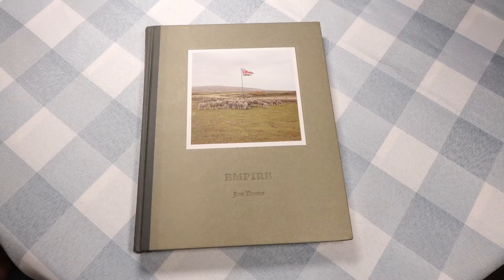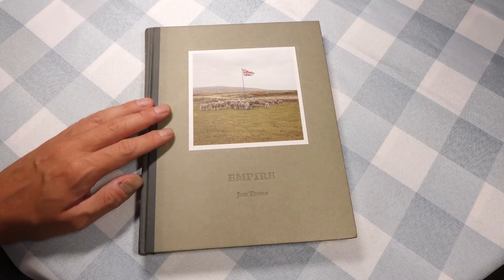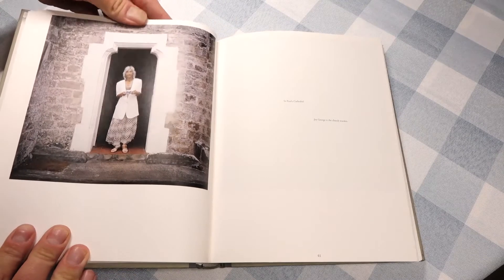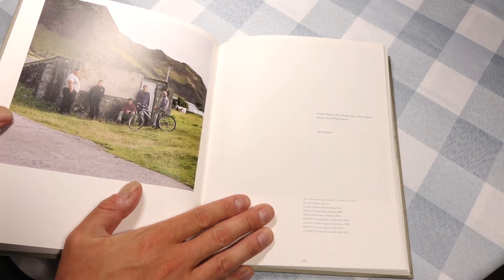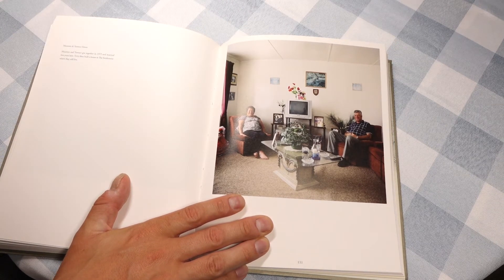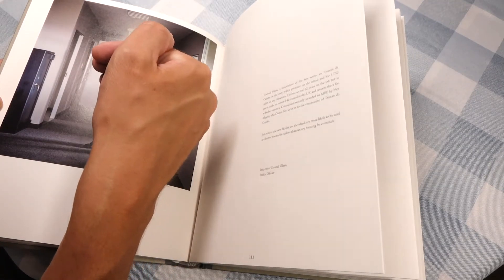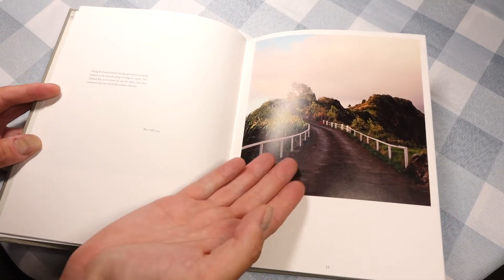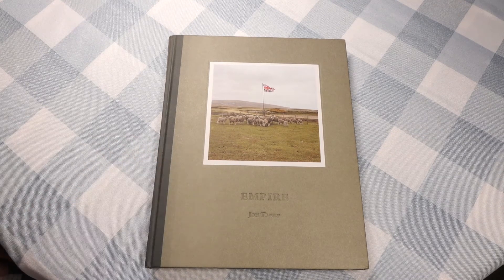Empire Photo Book Review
In this book review I talk about one of my favorites. 'Empire' by Jon Tonks.